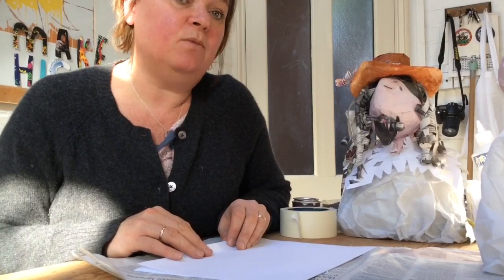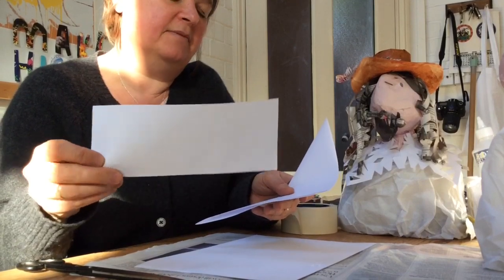How to make a King Charles part 1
Stay home, make history. A craft activity using materials you have to hand.